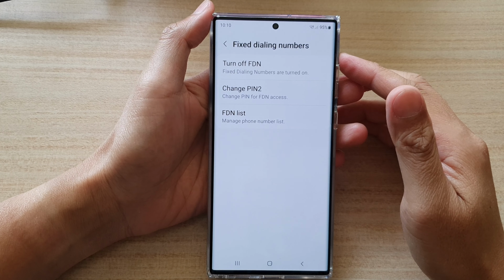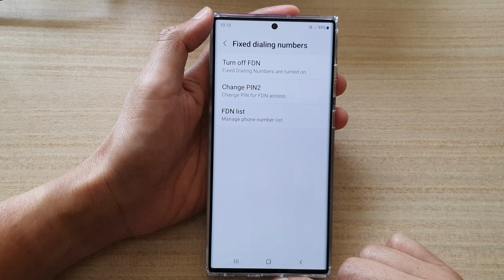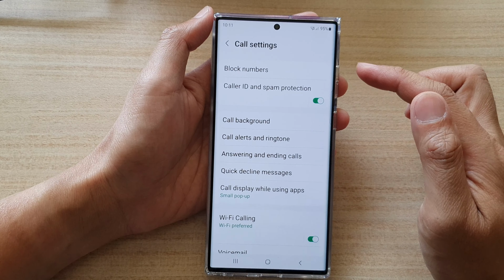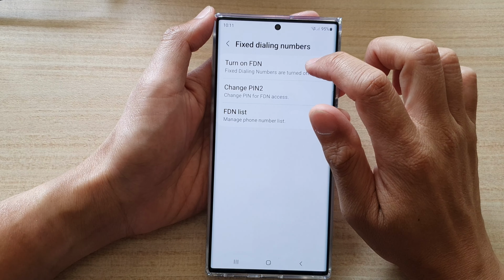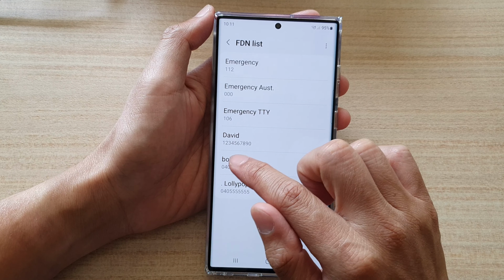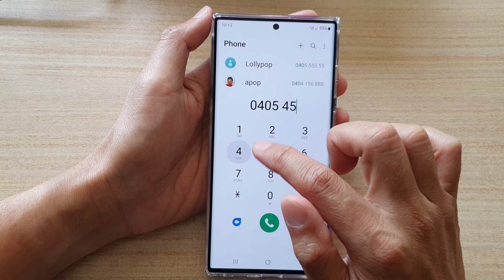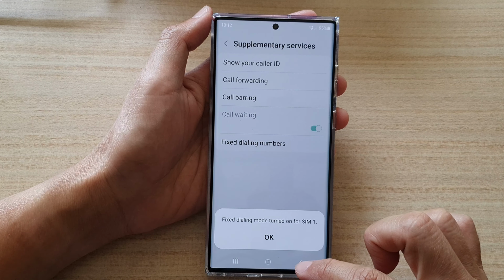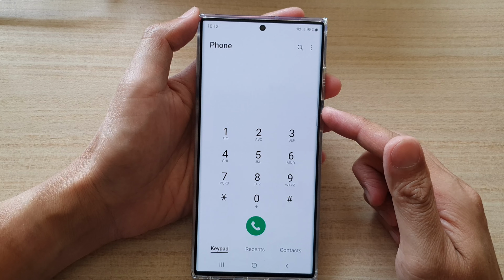Galaxy S22/S22+/Ultra: How to Turn On/Off Fix Dialing Numbers to Restrict Outgoing Calls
Learn how you can turn On/Off Fix Dialing Numbers to Restrict Outgoing Calls on the Galaxy S22/S22+/Ultra.